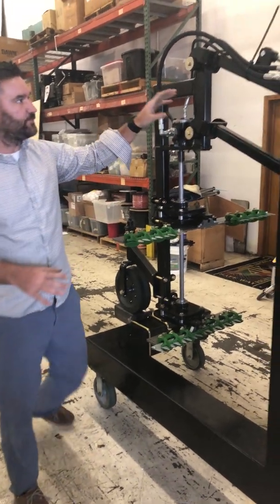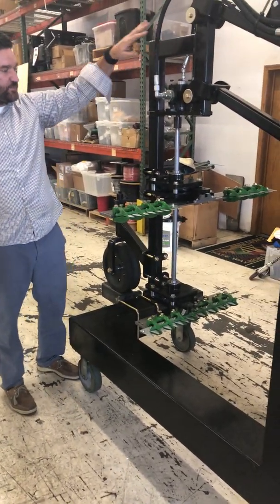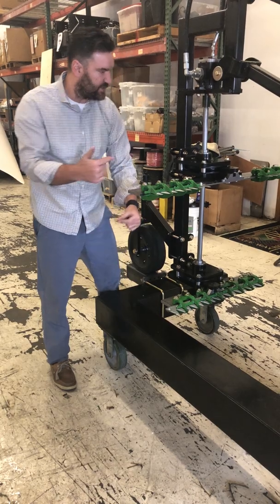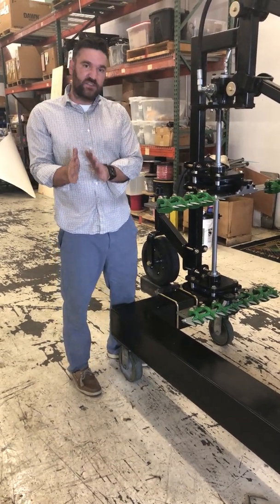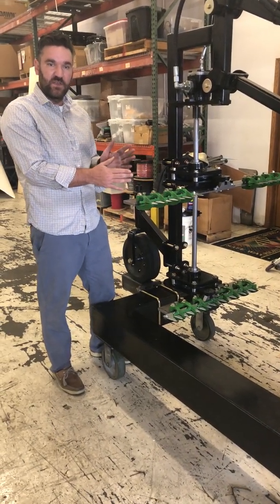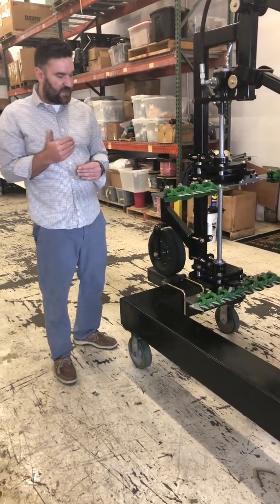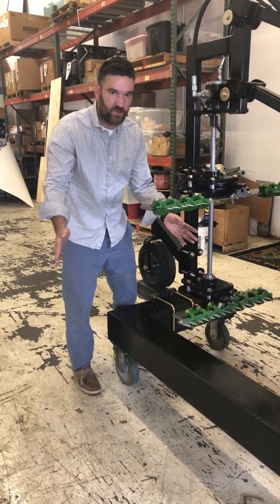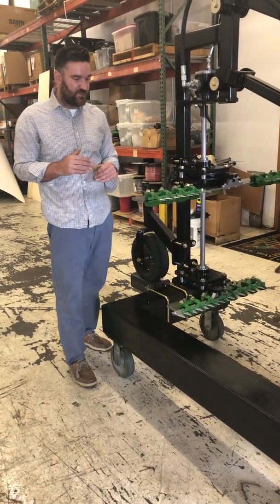Describing the new RowMow from Underground Agriculture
Joe Bassett describing the new, patented, RowMow design. This product can be used for weed control in organic no-till systems, and also to cut living legume cover crops in green mulch, regenerative farming systems